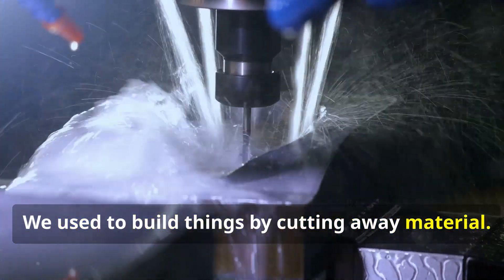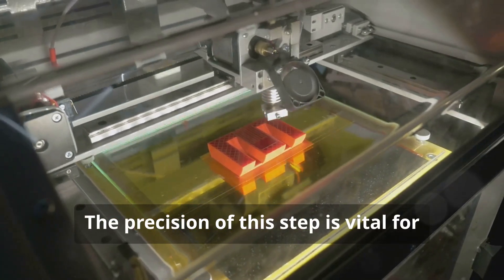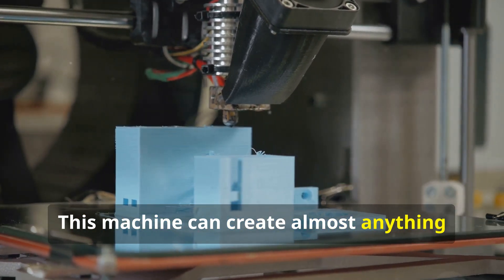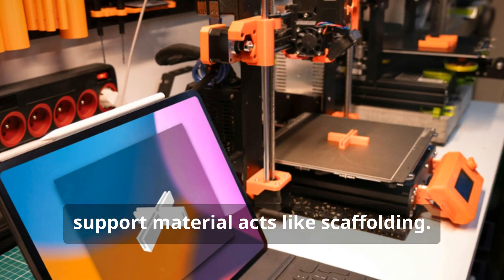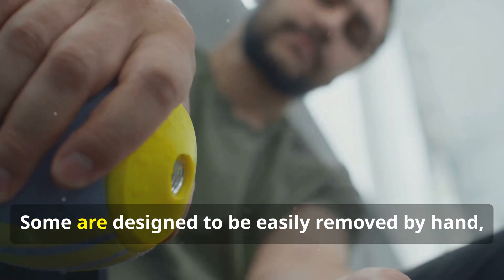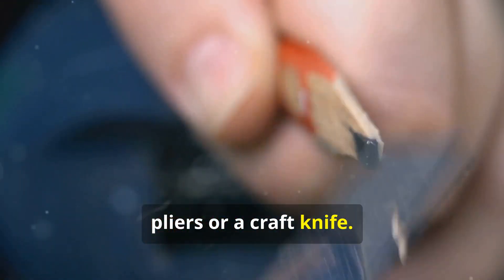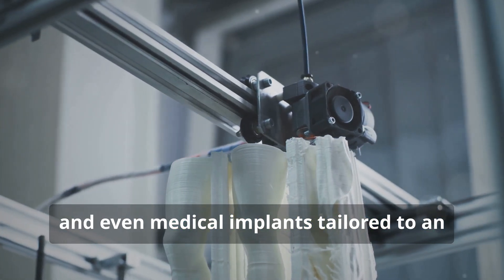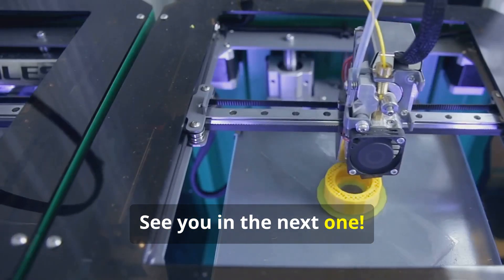MASTERING 3D PRINTING- Support Material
Welcome to our latest video in the "Mastering 3D Printing" series! In this episode, we dive deep into the crucial topic of support material in 3D printing. Whether you're a beginner or a seasoned 3D printing enthusiast, understanding and effectively using support material can significantly improve the quality of your prints.

🖨️ What You'll Learn:

The importance of support material in 3D printing
Different types of support structures and when to use them
How to design your 3D models with support in mind
Tips for optimizing support material to save time and filament
Techniques for removing support material cleanly and efficiently
🔧 Key Highlights:

Detailed explanation of various support material options (breakaway, soluble, etc.)
Step-by-step guide on setting up support structures in popular slicing software
Demonstrations of real-life examples showcasing the benefits of well-placed support
Common challenges and troubleshooting tips related to support material
Mastering the use of support material can take your 3D printing skills to the next level. It allows you to create more complex and detailed prints without compromising on quality. This video provides you with the knowledge and tools to enhance your 3D printing projects and achieve professional results.

💬 Join the Conversation:
Have you encountered any challenges with support material in your 3D printing journey? Share your experiences and tips in the comments below. Let's build a community of 3D printing enthusiasts who help each other grow and succeed.

Unlock the full potential of your 3D printer by mastering the use of support material. Watch now and take your 3D printing projects to new heights!